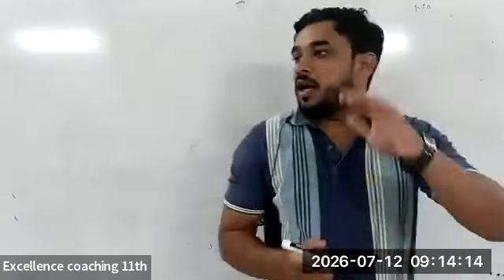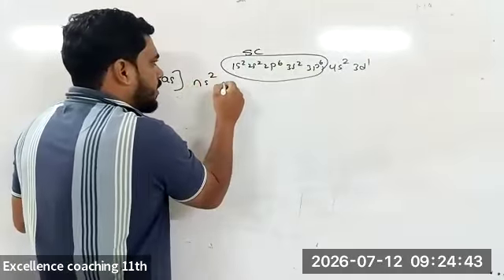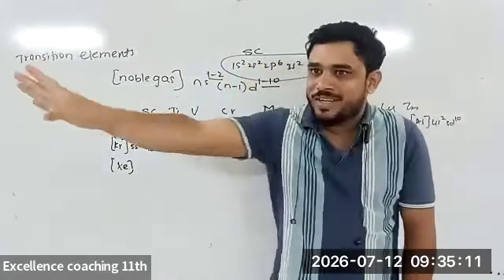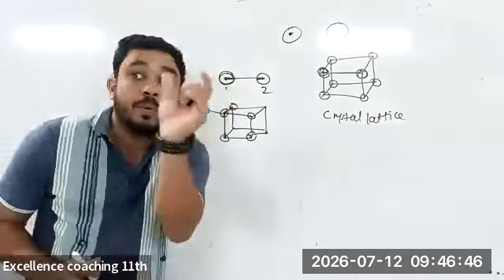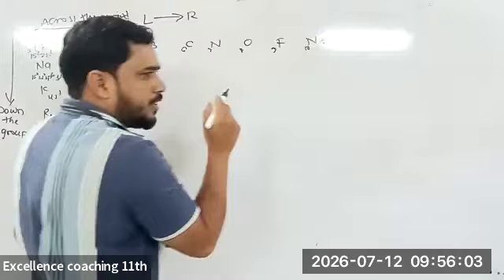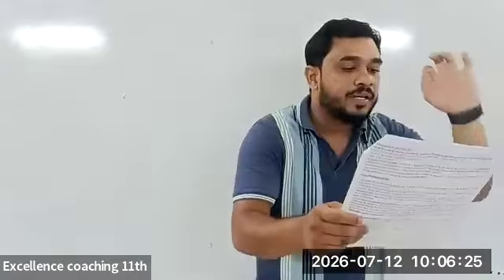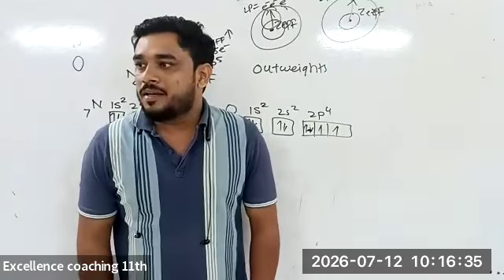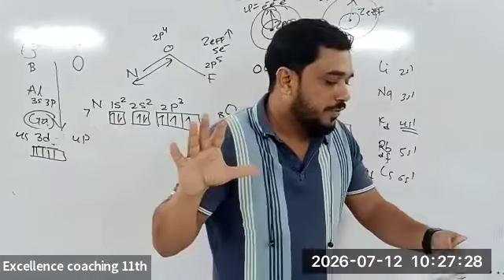12july periodic classification